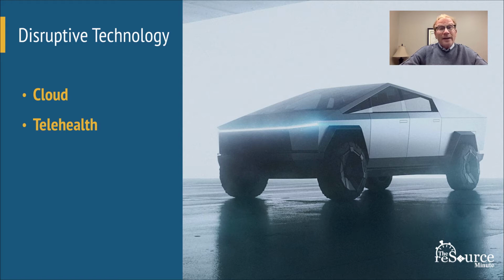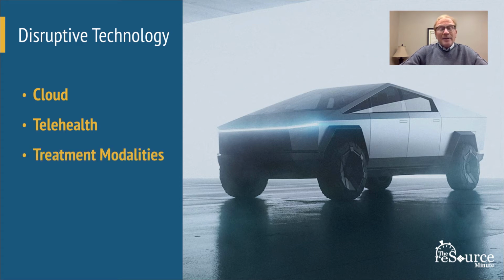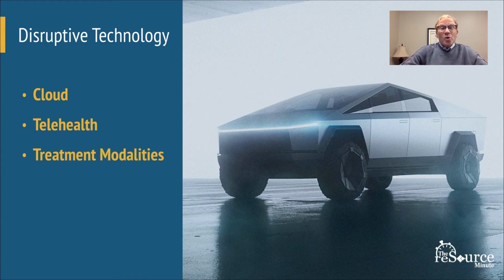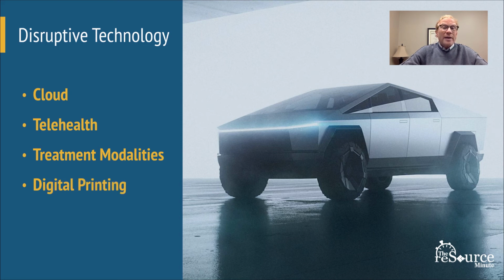Disruptive Technology (January 2020) – The reSource Minute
The reSource Minute – January 2020

Video Transcript:

Hi, this is Chris Bentson and it’s time for another reSource Minute. Today’s reSource Minute is on disruptive technology.

Many of you probably saw Elon Musk’s Tesla electric truck, late last year - boy, doesn’t this thing look disruptive?! So, what are some of the disruptive technologies I want you to look at in 2020 and this coming decade?

The first is Cloud technology. It’s been around for a while. It’s been a phrase that we all understand now. Many of your practice management systems run on the Cloud, and if they don’t, they’re going there. I’m not so concerned about that but take a look at Cloud practice management systems. All of you usually use QuickBooks, at least that’s what we find in our valuation process. Very few of you are using the Cloud-based version of QuickBooks. That’s a good way to be able to access your numbers and get a look at how you’re doing on your P&L and your balance sheet at any time and interface with your accountant better. Go to the cloud in QuickBooks in 2020.

I want you to think about telehealth. Probably the most disruptive piece of technology I’ve seen in my lifetime is the smartphone. It’s true for your patients and their families, as well. They want to use that smartphone to communicate with you.

Telehealth, we are told by industry experts, is going to grow at a pace of 27% year-over-year. It’s one of the fastest-growing technologies around and you can use it in your practice for many things. People want to take pictures and send them to you to see if they’re a prospective patient. They want to communicate with you via text, perhaps on a mobile app - or you can develop one for your practice. They want to look at their bill, they want to make appointments with it - there are lots of applications for telehealth. Integrate telehealth in 2020 and grow it in 2021.

Treatment modalities. We were a bracket-centric world. We now have one out of four cases being done with aligners and the rest done with brackets but, there are some more treatment modalities that we see. Perhaps you’re going to look at INBRACE, perhaps you want to look at Insignia. You can also incorporate telehealth with some treatment modalities to radically change and disrupt the way you’ve delivered care to your patients without sacrificing quality. Treatment modalities are something that you need to consider as far as what the mix is of what you are delivering to the consumer base.

Lastly, digital printing. I’ve been hard-pressed to make a case for digital printing economically in the past. It’s cumbersome but they’ve gotten a lot faster, there’s a lot of applications that you can use in your practice for digital printing. So, take a look at digital printing - that’s a disruptive technology that’s probably going to enter each of your practices in some way, big or small. It’s hard to scale full-time with aligners, but perhaps it will get there soon.

Of all these ideas, do your homework because disruptive technology can be disruptive and you don’t want it to be too disruptive. We all remember what happened when Elon Musk threw two silver balls at the window of his unbreakable glass. We don’t want your glass to break.

That’s The reSource Minute, and we’ll talk to you soon.